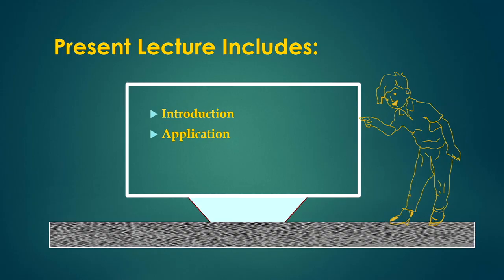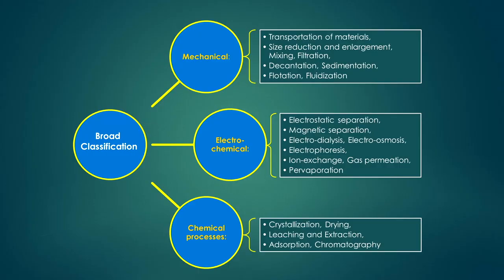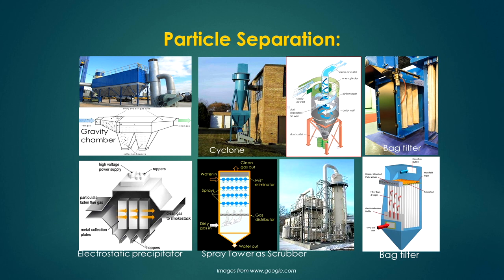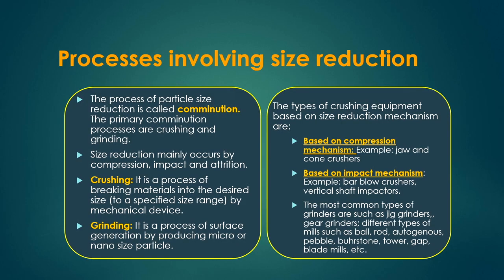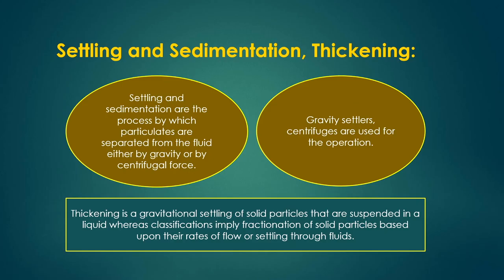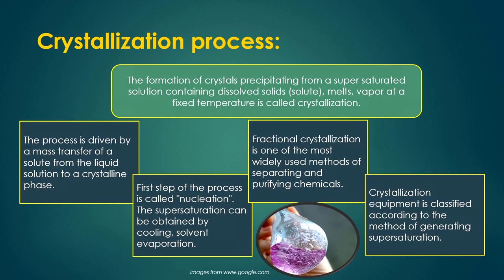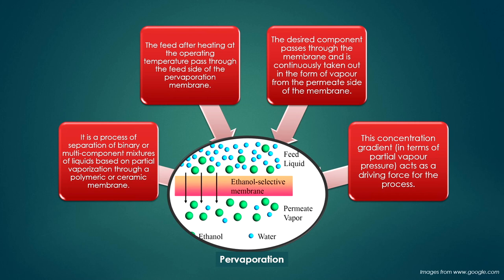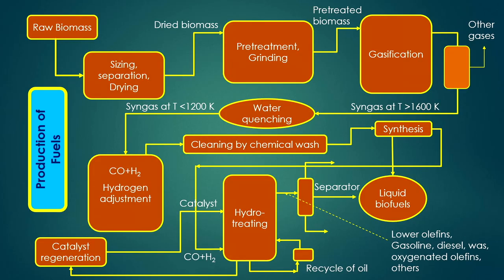Lec 1: Introduction to Solid-Fluid Operations